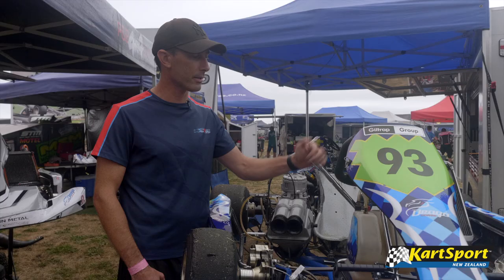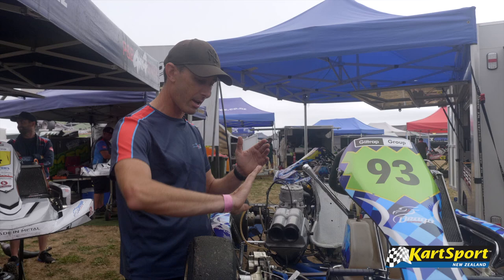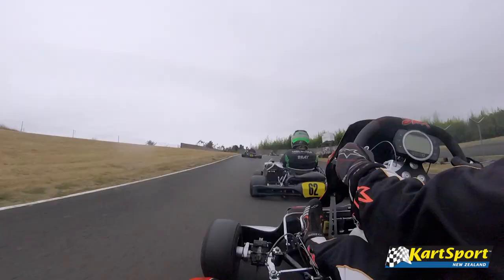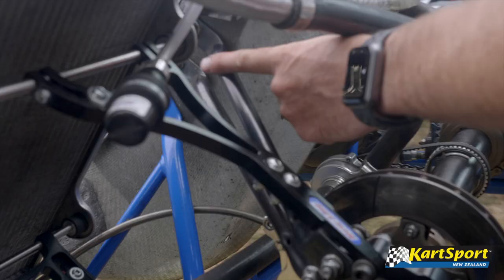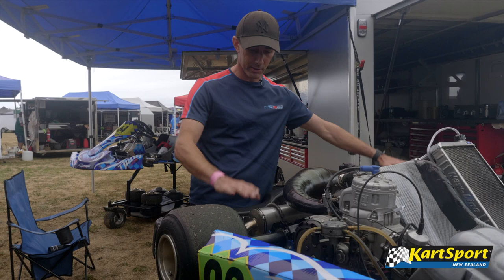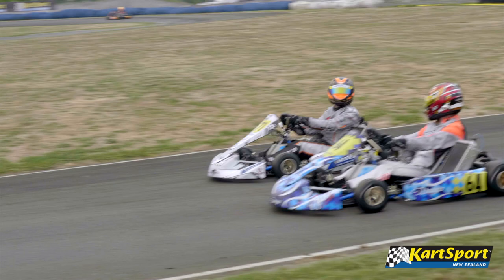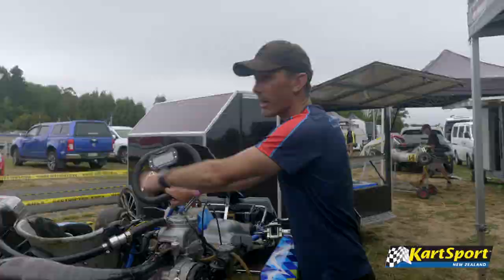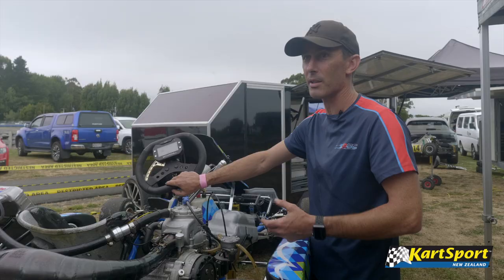Getting more performance from a KZ2 | KartSport NZ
Regan Hall takes us through the main adjustments that can be done in the KZ2 class to squeeze out every drop of performance.

KartSport is one of the safest, most exciting; adrenalin fuelled and technically sophisticated athletic activity that Kiwi’s of nearly all ages can participate in.

KartSport enjoys one of the most intensive parent - child team based sports currently flourishing in New Zealand.